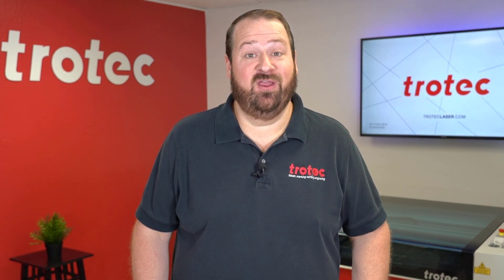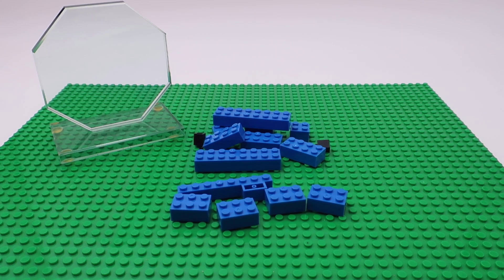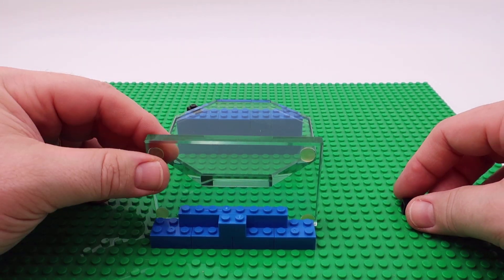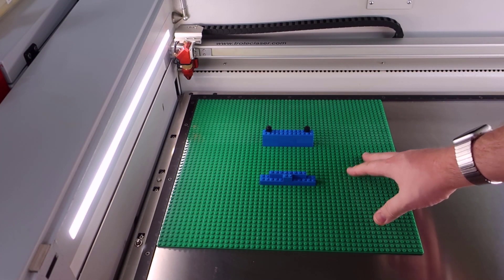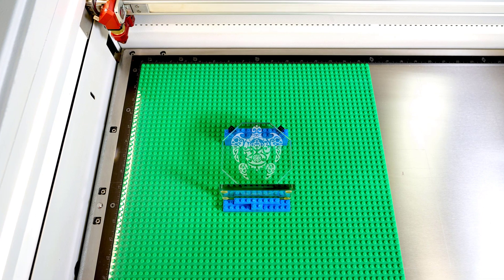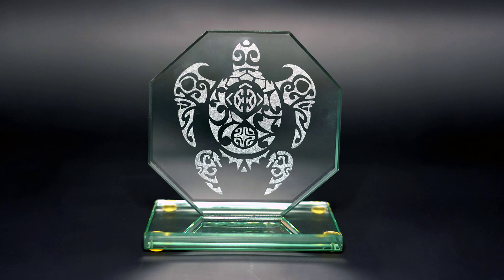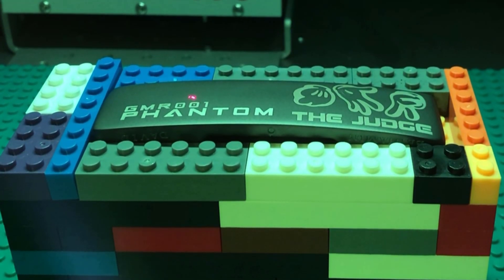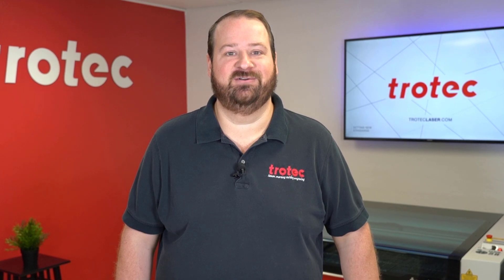Laser Hack: Using Legos for a Template or Jig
No, we're not playing games! This week's LaserHack is using Lego blocks to create a template, or jig, for your oddly shaped, one-off items.

Be the first to get updates!